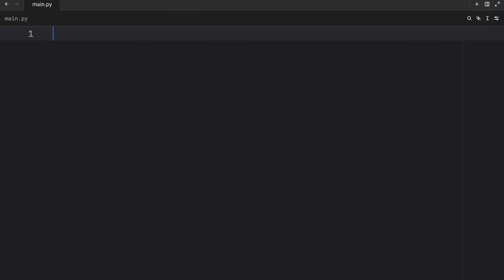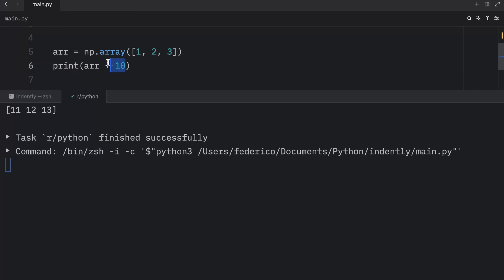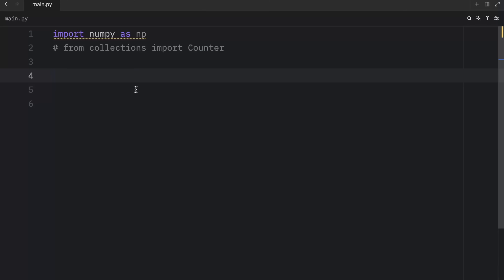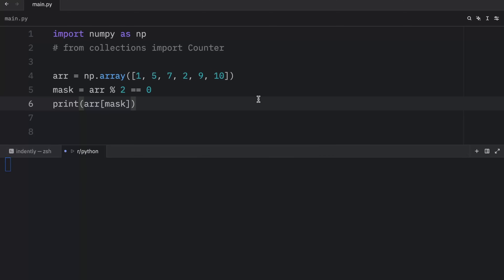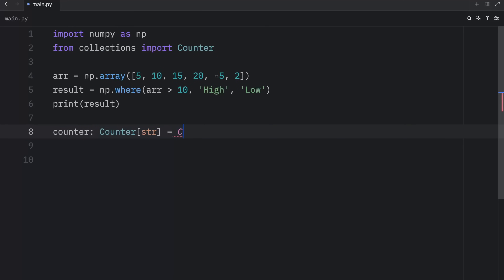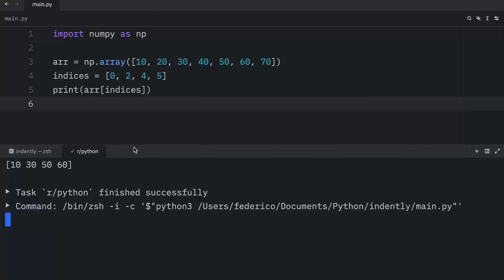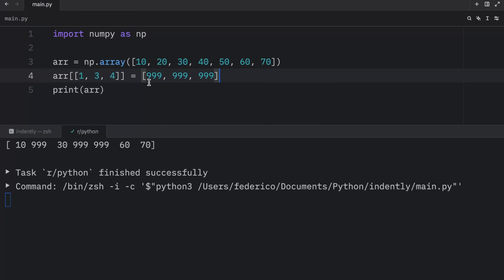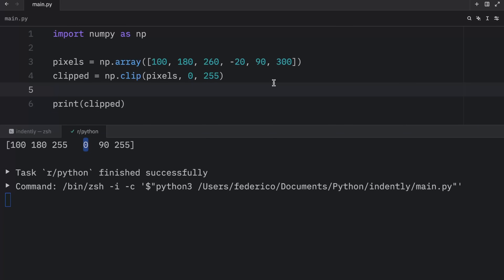5 Great NumPy Features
In today's video we're going to be looking at five very convenient NumPy features!

00:00 Intro
00:38 1. Broadcasting
02:34 2. Masking
04:06 3. where()
05:46 4. Funky indexing
07:49 5. clip()
09:04 End